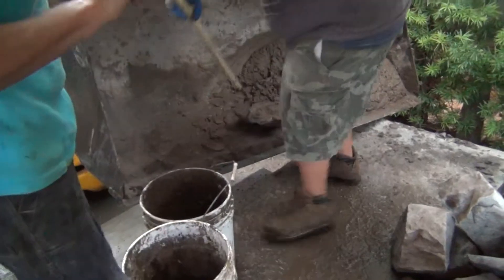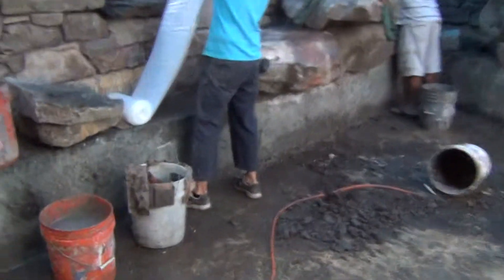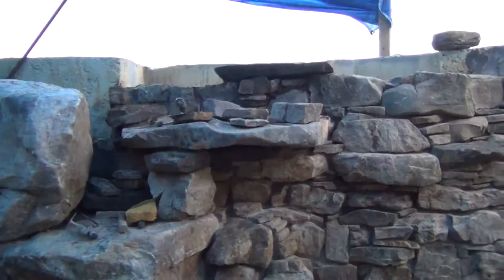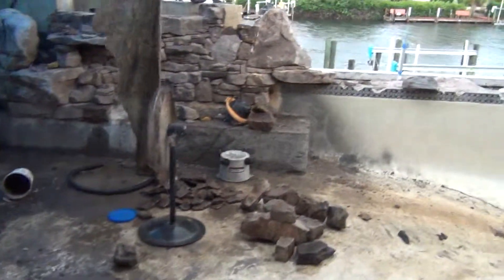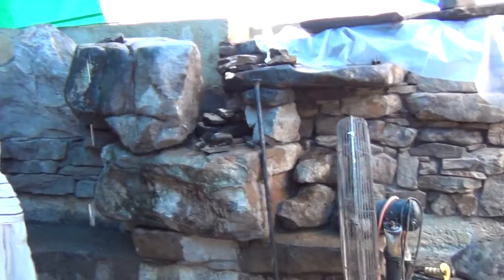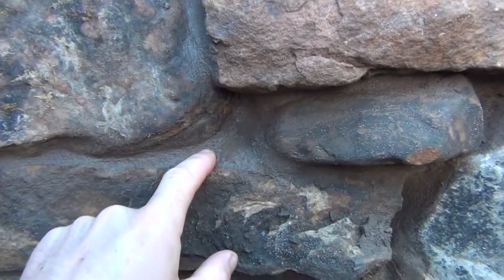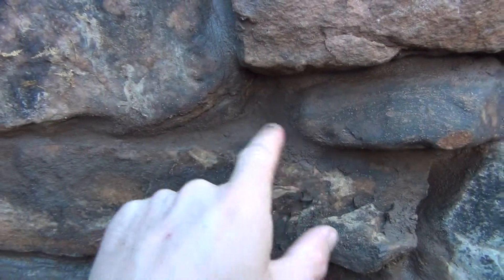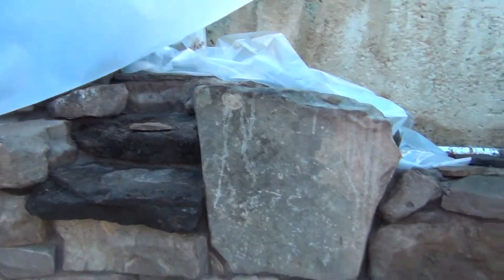Florida Rains Damper Progress for Stone Masons Building Stone Waterfalls in Pool on Longboat Key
This video includes outdoor designer, Lucas Congdon, of Lucas Lagoons showing the technique of blending mortar with stone and getting rid of the shiny look, despite the Florida rain halting the master stone masons work on this pool and spa remodel in Longboat Key, Florida.  This project is a swimming pool remodel with a natural stone grotto waterfall, spa remodel with multiple natural stone waterfalls, and more spillways and natural rock water features within the pool.  This swimming pool and spa remodel includes a travertine decking with tropical landscaping on beautiful Longboat Key in Florida.  This "Florida Rains Damper Progress for Stone Masons Building Stone Waterfalls in Pool" video is part of a Video Series about a swimming pool and spa remodel with a rock grotto and natural rock waterfalls by Lucas Lagoons in Sarasota, Florida.